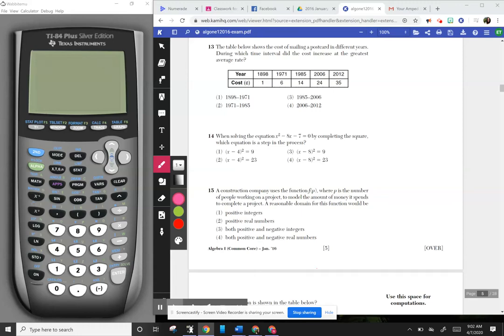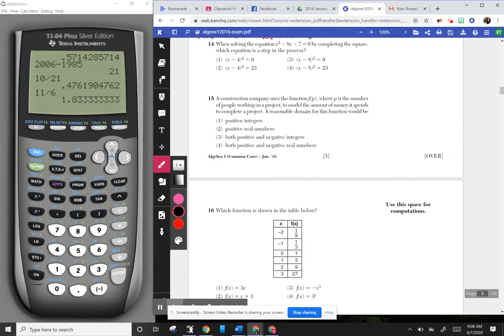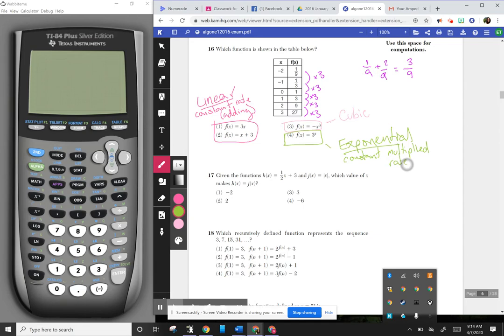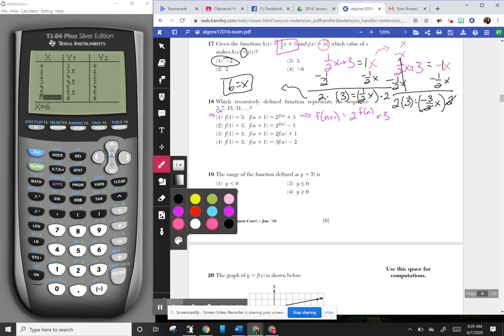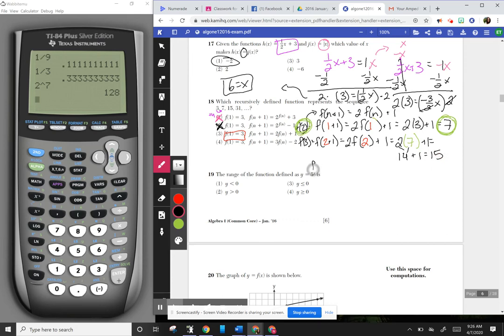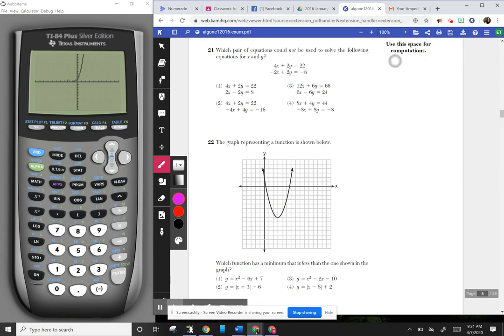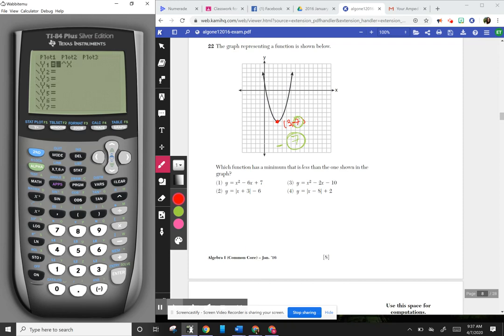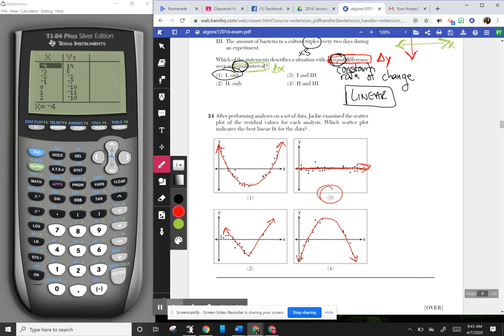January 2016 - Algebra 1 Regents: 13 - 24